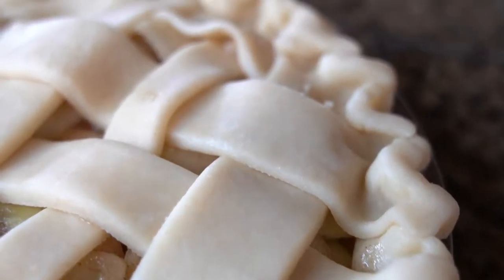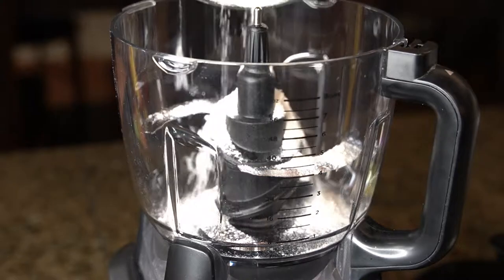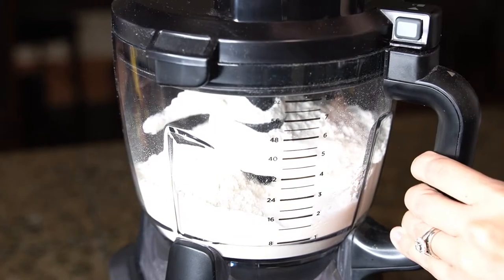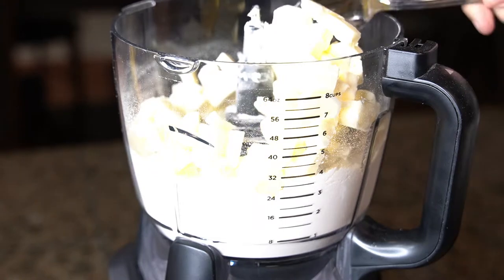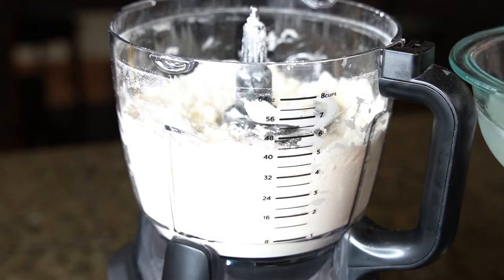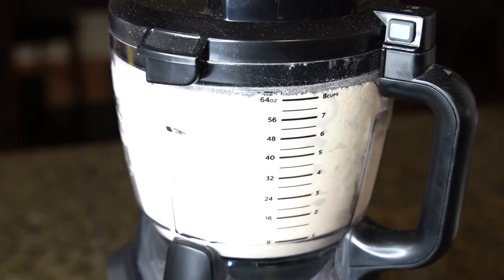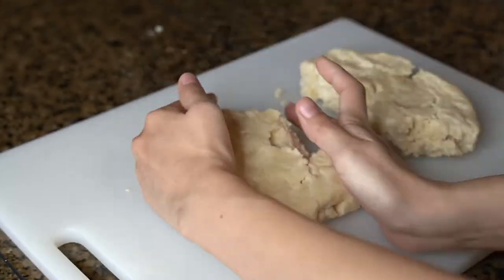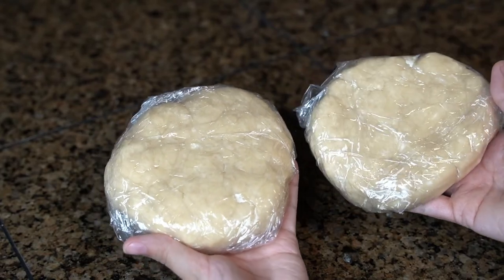HOW TO MAKE HOMEMADE PIE CRUST RECIPE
This homemade pie crust dough recipe yields a flaky tender crust with rich buttery flavor. This All Butter Pie Crust is the only pie crust recipe you’ll ever need.

INGREDIENTS
2 1/2 cups All Purpose Flour
1/2 Tbsp Granulated Sugar
1/2 tsp Sea Salt
1/2 lb COLD unsalted butter (2 sticks) diced into 1/4" pieces
6 Tbsp Ice Water

HOMEMADE PIE CRUST